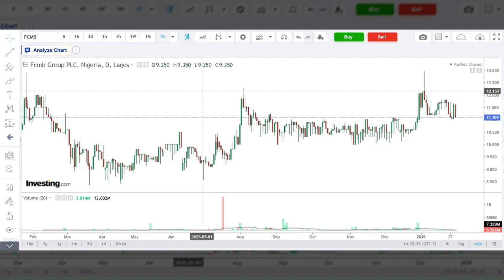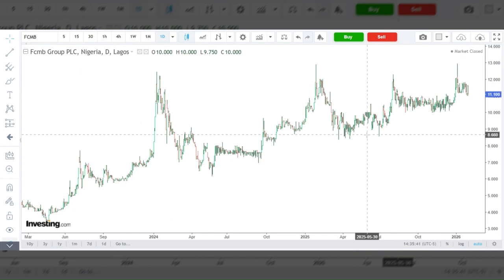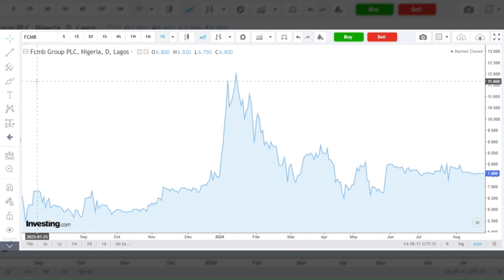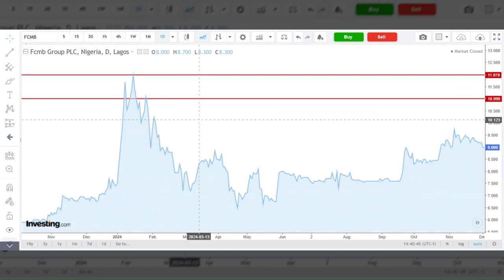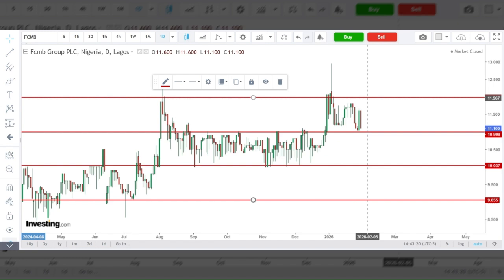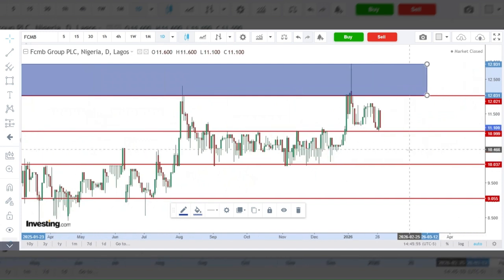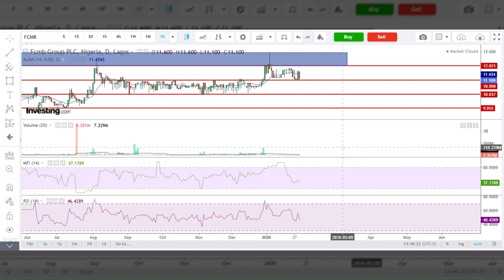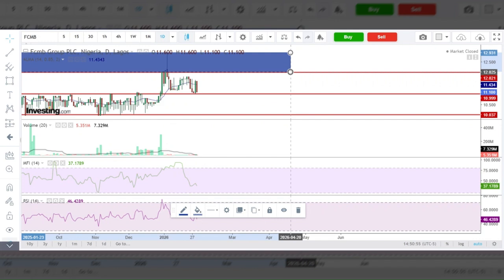A common fear beginner technical analyst could face analysing the stock market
Technical analysis for FCMB